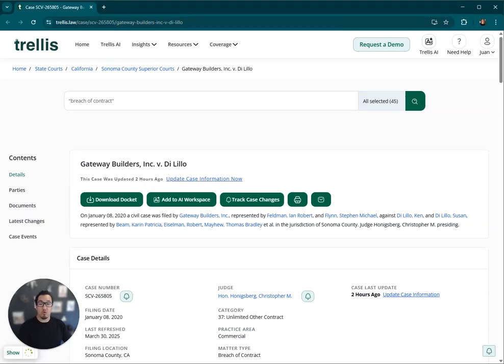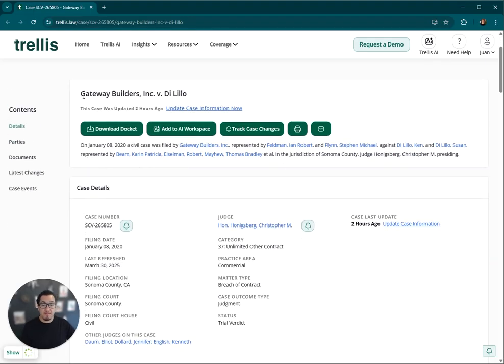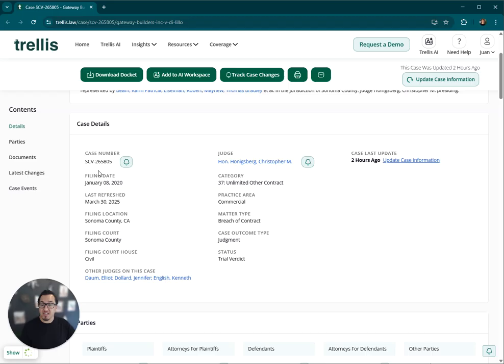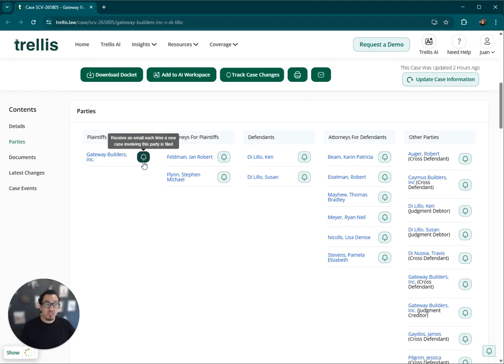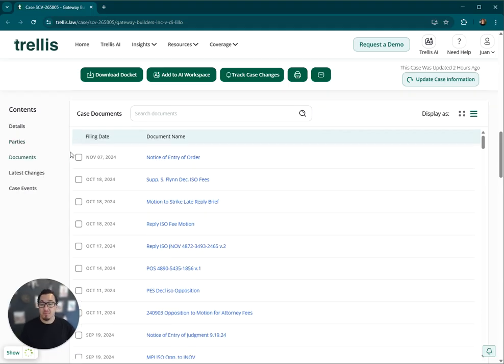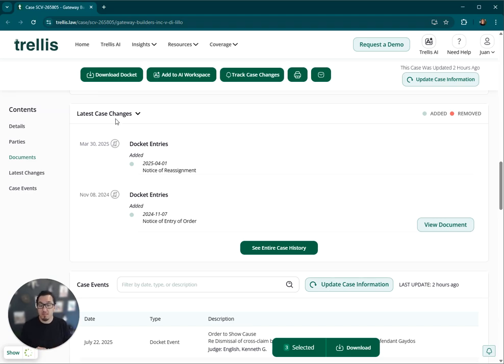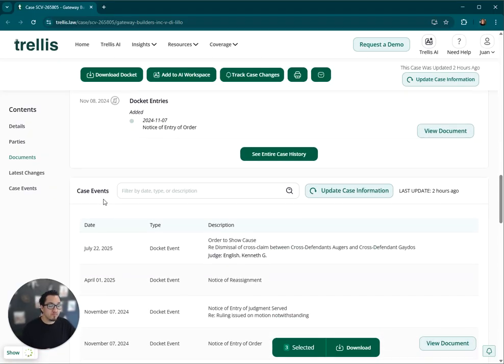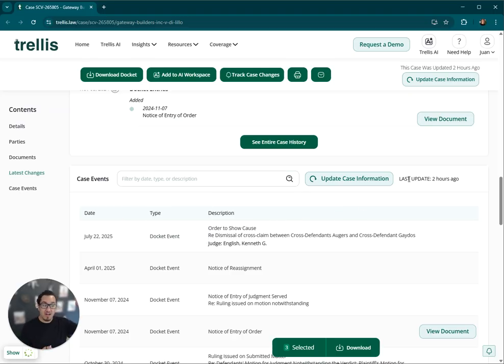Trellis | Docket overview and how to navigate case details | Watch and Learn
Case dockets in Trellis provide a centralized view of everything tied to a specific case.

In this Watch and Learn video, we walk through how case dockets are structured, including case details, parties, attorneys, documents, recent updates, and case events. We also show how to download and share a case, preview and request documents, set alerts on parties, and navigate filings chronologically, giving you a complete picture of a case in one place.